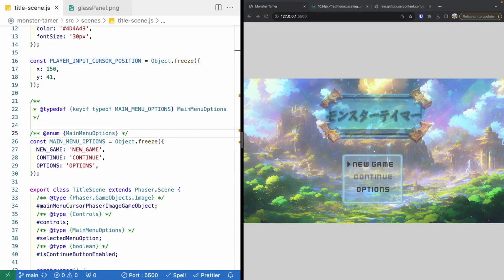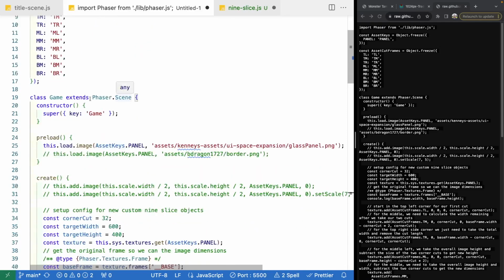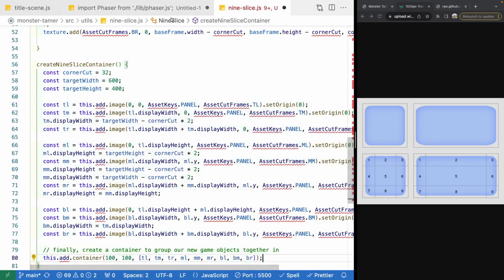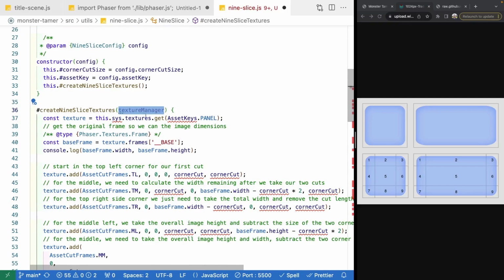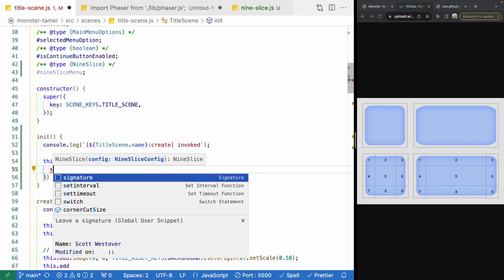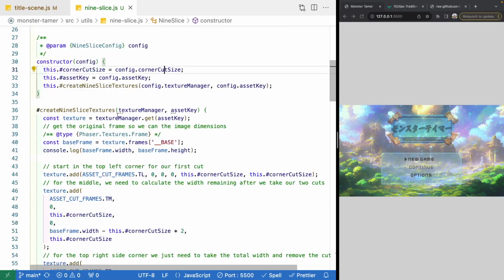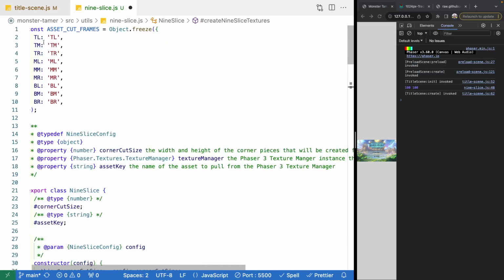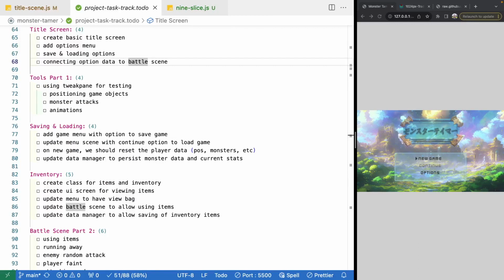Monster Tamer - RPG Tutorial with Phaser 3 - Ep. 58 - Title Scene Nine Slice Menu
In this video, we work on adding a custom Nine Slice class to our game, which will allow us to use the nine slice image scaling technique to create crisp menus and buttons.

Video Chapters
0:00 - Intro
0:17 - Review nine slice scaling technique
2:05 - Code for nine slice scaling
3:21 - Create nine slice class and review code
8:11 - Define nine slice class config
10:56 - Update create nine slice container method
14:04 - Test code changes
17:03 - Update title scene menu image
18:08 - Add safeguards
24:45 - Add jsdoc types
25:36 - Thanks and links to other content